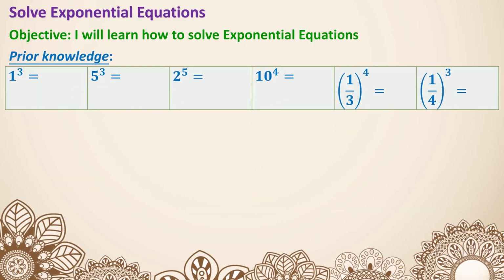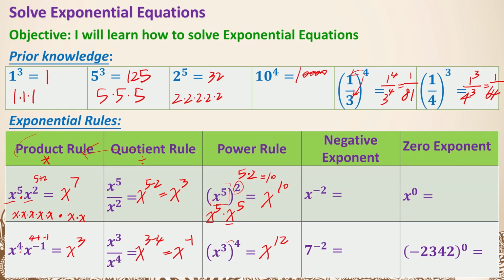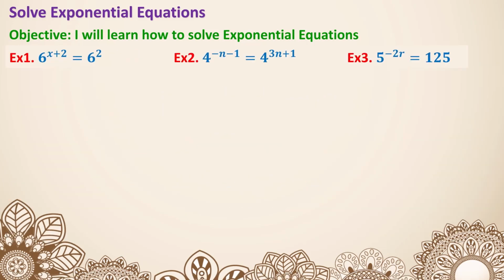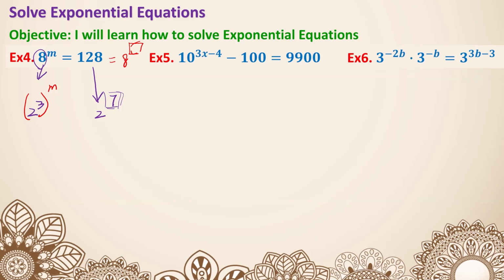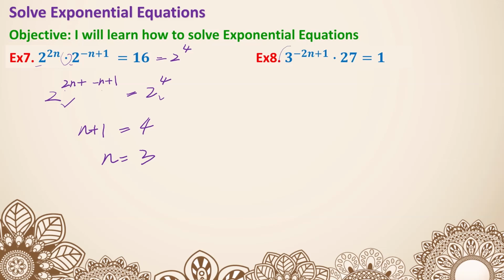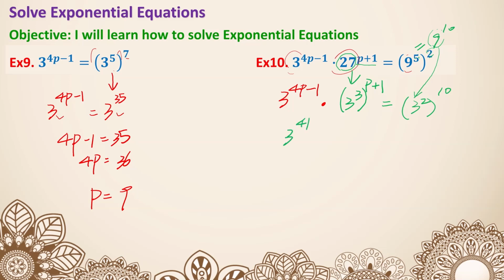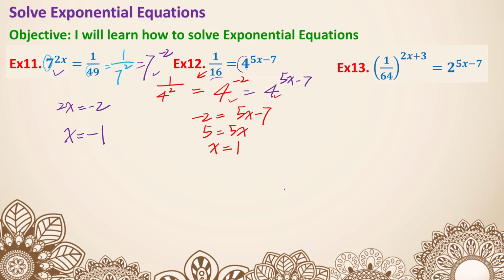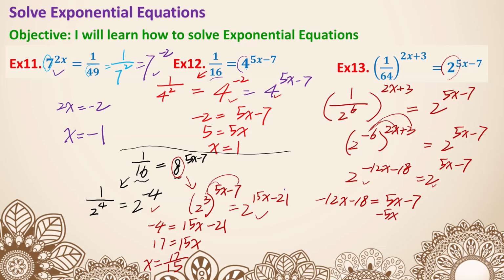S1H-5.4 Solve Exponential Equations 23-24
In this lesson, we will learn how to Solve Exponential Equations.